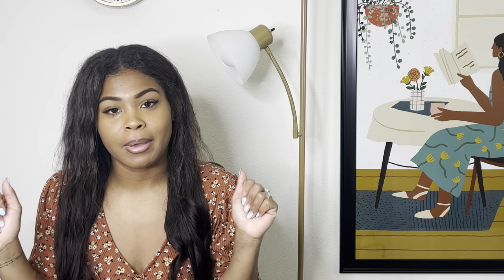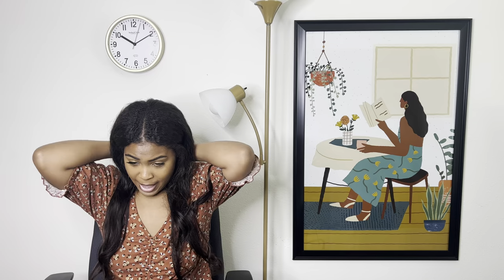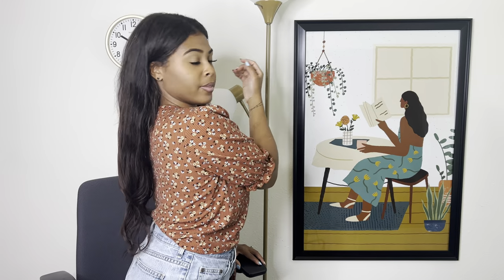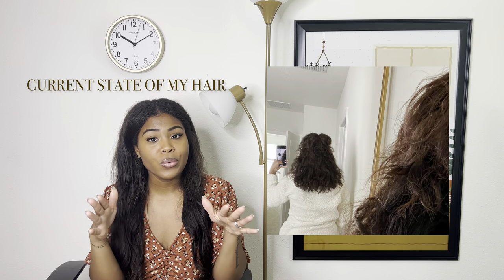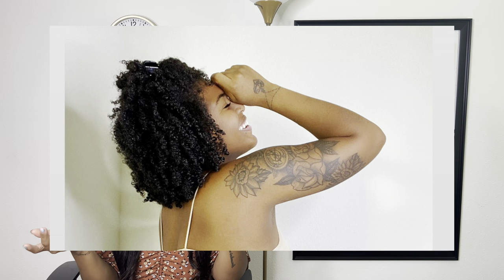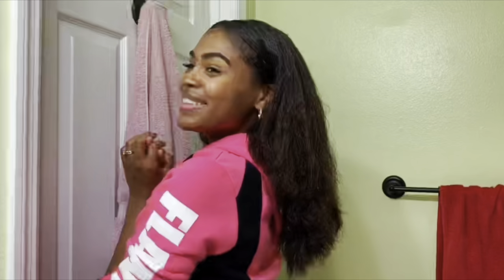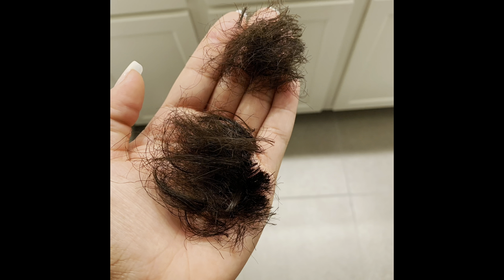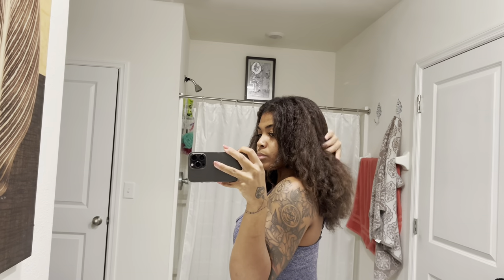Relaxed Hair Update WITH Photos - thinning & breakage? + current routine for my relaxed hair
Hey Y'all its been a while, but I am back, and happy to be here posting again!

Today I have a relaxed hair update where I will be speaking on the current state of my hair and how everything has been the last year since relaxing again.

𝑭𝒐𝒍𝒍𝒐𝒘 𝑴𝒆 𝑶𝒖𝒕𝒔𝒊𝒅𝒆 𝑶𝒇 𝒀𝒐𝒖𝒕𝒖𝒃𝒆!